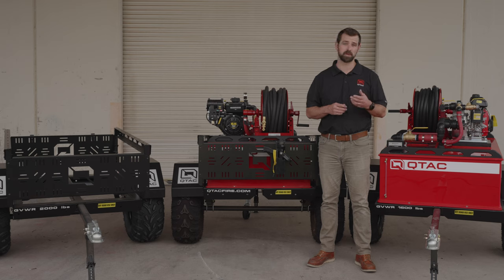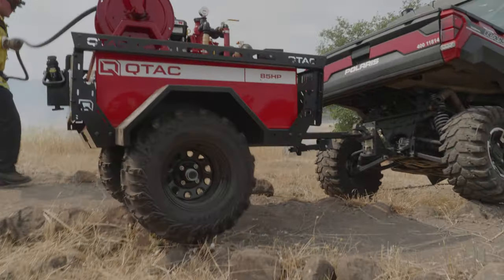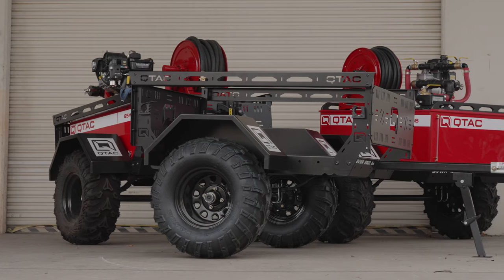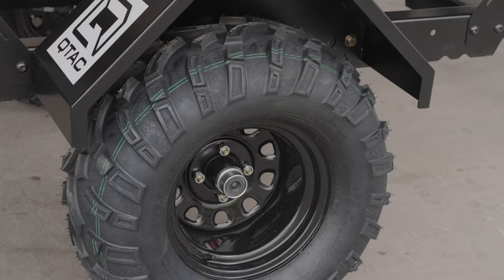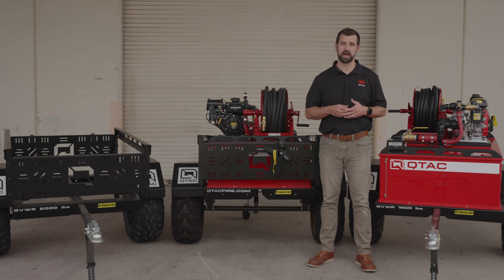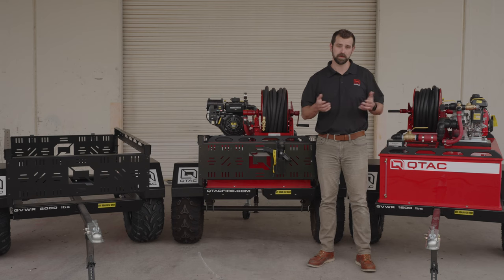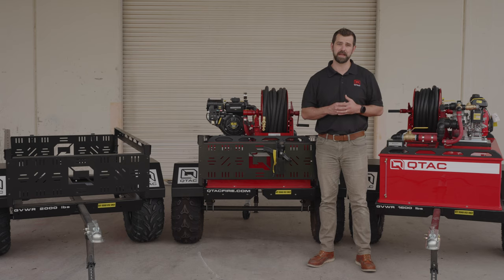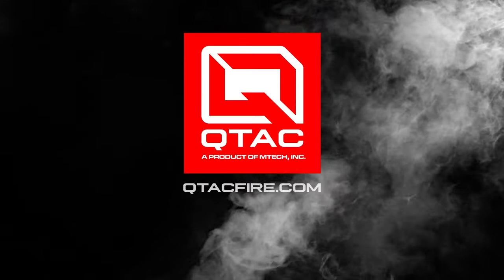QTAC Academy | XDT Trailer Overview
Introducing the QTAC XDT Trailer – the unrivaled heavy-duty UTV Fire Skid trailer you've been waiting for!

The QTAC XDT Trailer is here to take your off-road fire mitigation to new heights. Designed with precision and built for the rugged outdoors, this remarkable trailer is tailored specifically for use with QTAC fire skids.

Key Features:
✅ Unmatched Durability: The QTAC XDT Trailer is the toughest UTV trailer on the market, featuring a robust design that can handle even the most demanding off-road conditions.

✅ Versatile Configuration: With the XDT's unique design, you can configure it in multiple ways, giving you the flexibility you need for your hauling not just a QTAC Skid but other equipment also.

✅ Optional Utility Rack: Need additional storage and accessory mounting locations? The XDT offers an optional utility rack, allowing you to organize your gear efficiently.

✅ Impressive Payload Capacity: Boasting a hefty Gross Vehicle Weight Rating (GVWR) of 1600 pounds, the XDT Trailer empowers you to haul whatever you need, wherever you need it.

✅ Upgrade for Increased Capacity: Looking to go the extra mile? You can equip your XDT with optional off-road tires, increasing the GVWR to a remarkable 2000 pounds while maintaining a 1600 pounds payload capacity.

✅ Off-Road Excellence: Please note that the XDT is designed for off-road use only and is not DOT legal. Its rugged construction ensures it's ready for the toughest trails.

🔗 Learn more about the ultimate UTV hauling solution - the QTAC XDT Trailer. Watch our video to see this beast in action.